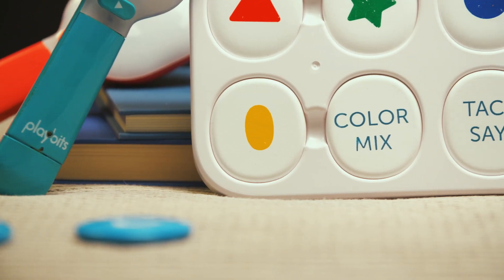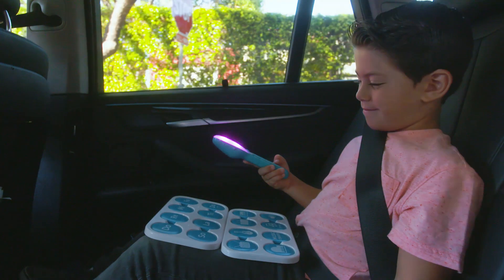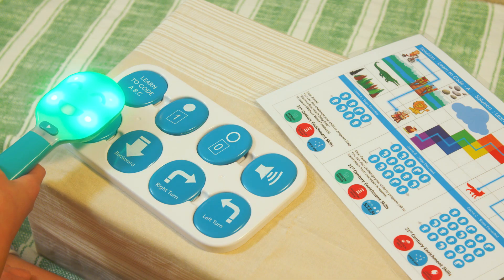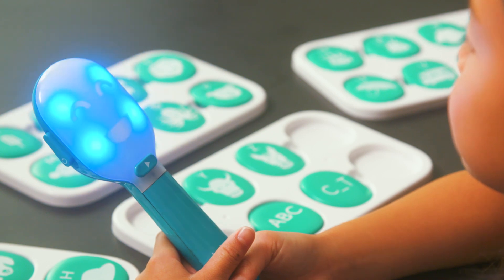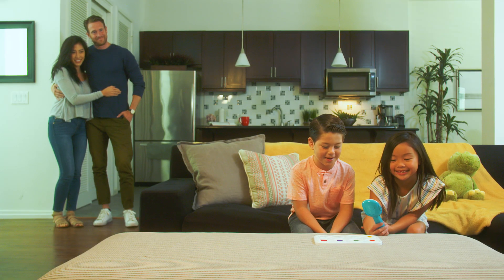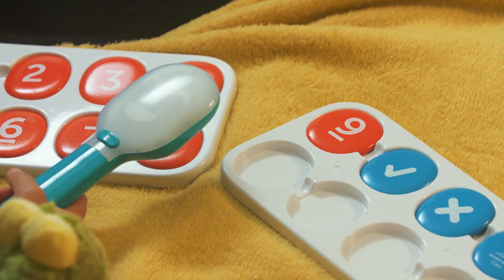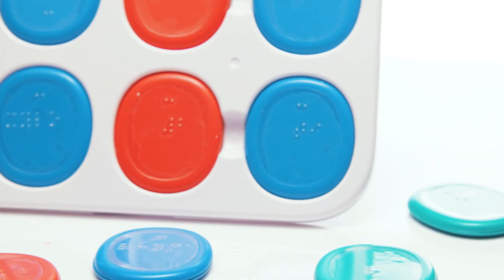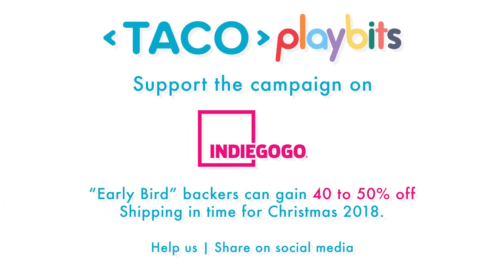Taco Playbits Indiegogo campaign Video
Welcome to the world of Taco Playbits: an interactive smart toy for kids ages 3 to 8.

Simply tap on the coding Chips with the magical Wand to begin your child's journey of self learning.

Learn ABC's, Music, Coding, Math, Memory & Logic games and more.

The various Taco games provide for infinite play opportunities.

⚡ 100% Screen-Free|Hands-On Tactile Play
⚡ Backed by our patent pending Technology
⚡ Play & Learn in any language
⚡ Portable-take it anywhere
⚡ Make your child future ready!